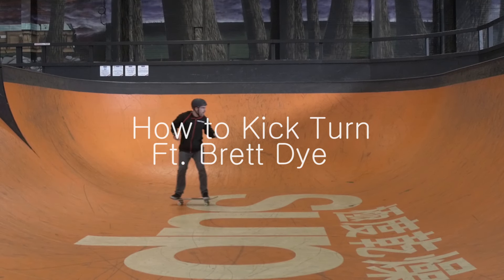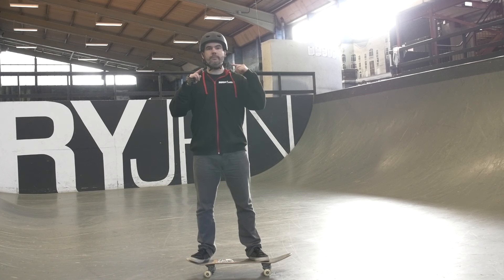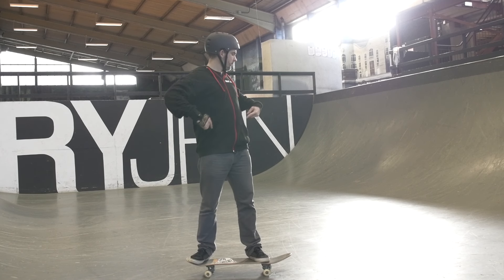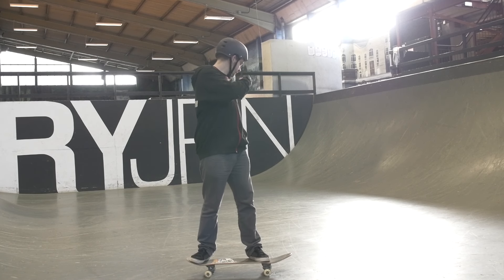Rush Tutorials | Skateboard | How to Kick Turn | Ft. Brett Dye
Our skateboard coach, Brett, takes you through the steps needed to master a kick turn.